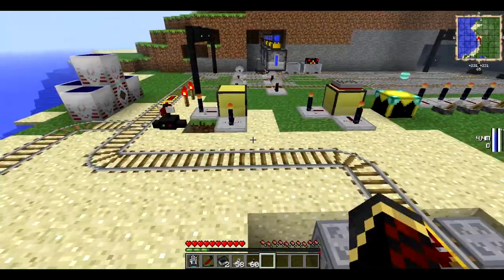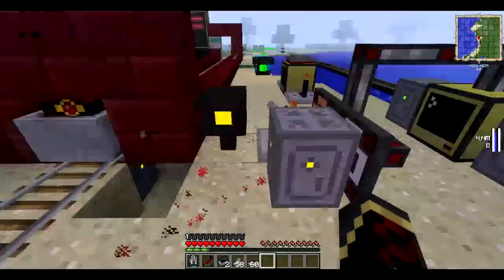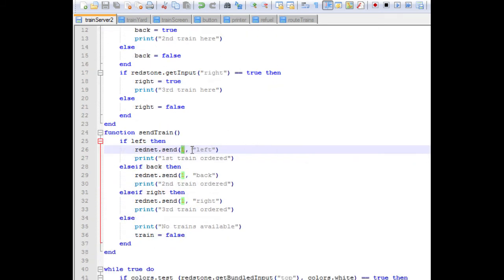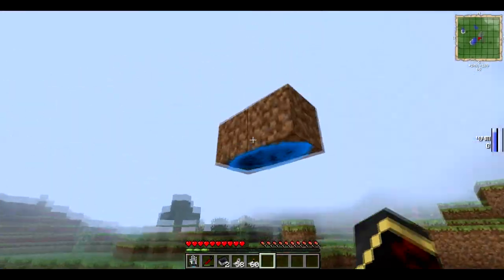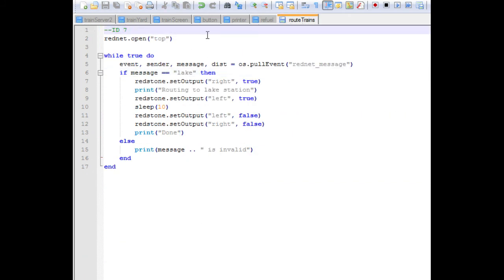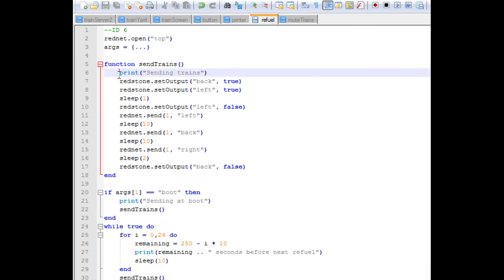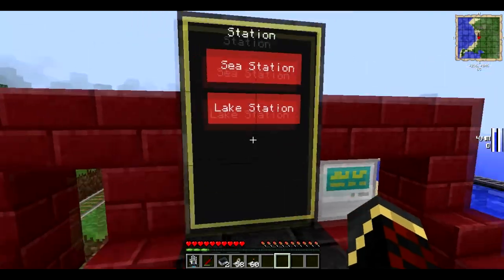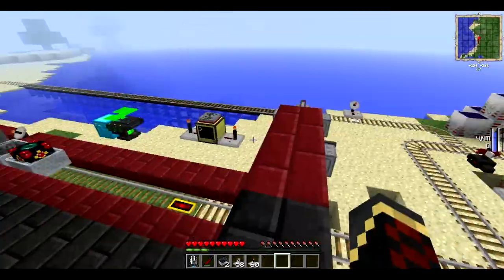[Minecraft] Railcraft train station - Computers explained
I have build a train station in Minecraft using the mod railcraft, computercraft and some other mods. In this video i explain the computers that i use in my build.

All computers have a startup file running shell.run(program name)
Code:

Modpack: direwolf20 1.5 v2 (version 1.1.5)
Modpack can be found in the ftb launcher